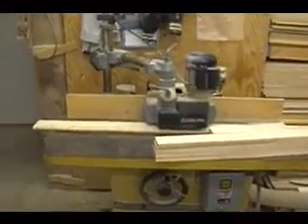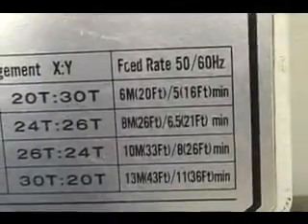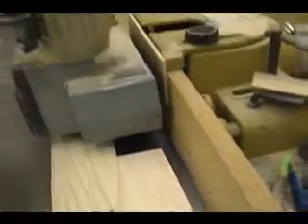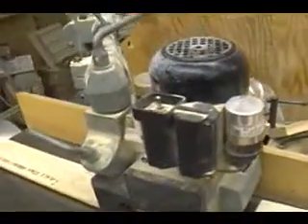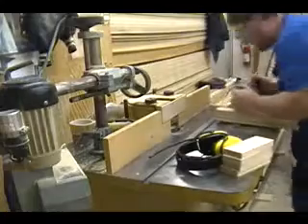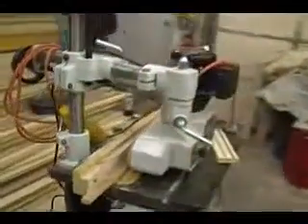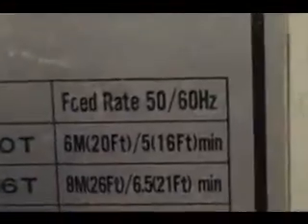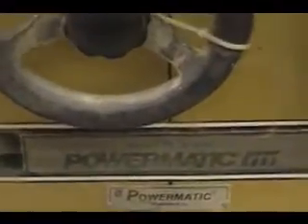Powermatic 27 door part shaper issue solved # 56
I swapped the two powerfeeders out and put the new one on the old Craftsman belt driven bench top saw and took the Delta from that saw and put it on the shaper. I bought a slow gearr set from Grizzly